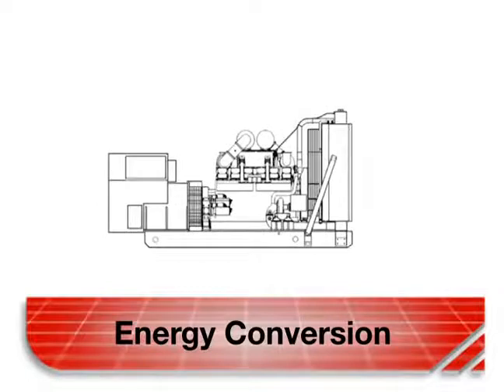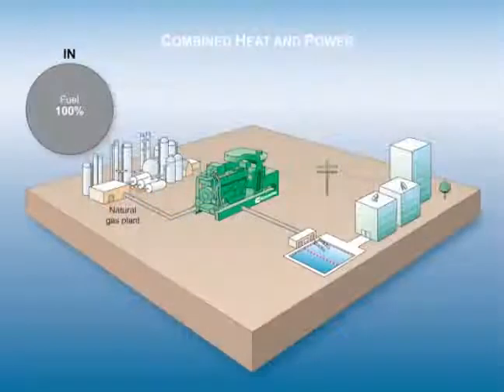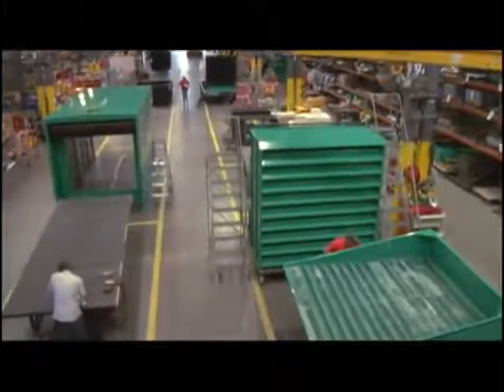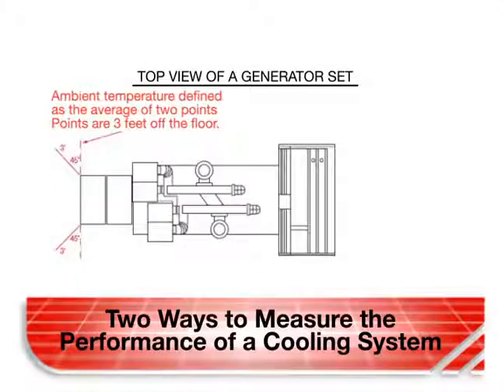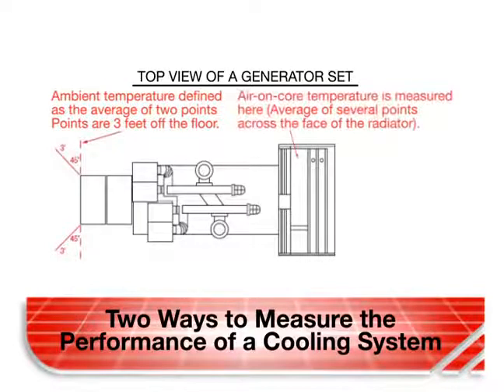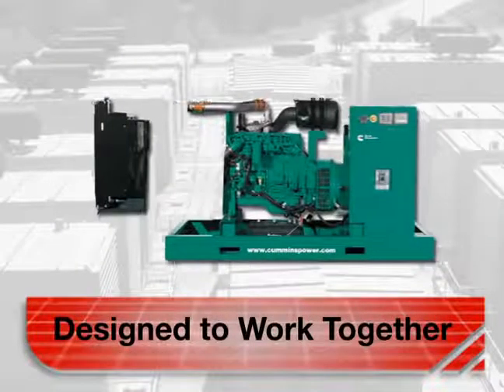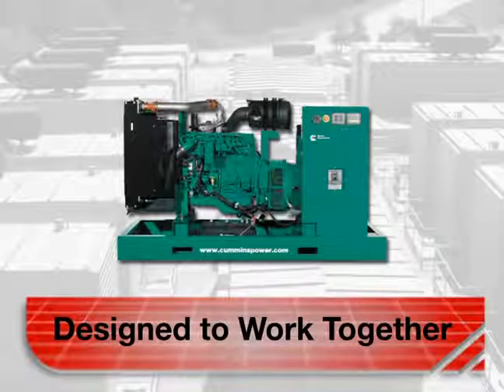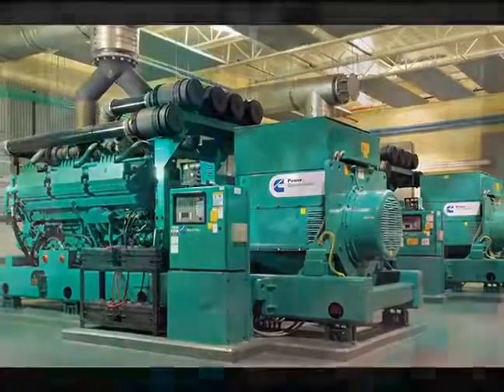Heating and Cooling for Gensets | Cummins Power Generation | UG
Generators produce an extraordinary amount of heat, and so the interior components must be constantly cooled to ensure that the generator is not damaged. The majority of generators are air-cooled or liquid-cooled. The cooling method is an essential design element of a generator, and is often determined by the size and type of generator. Air cooling systems are usually implemented for smaller generators, whereas larger generators call for liquid-cooled systems.